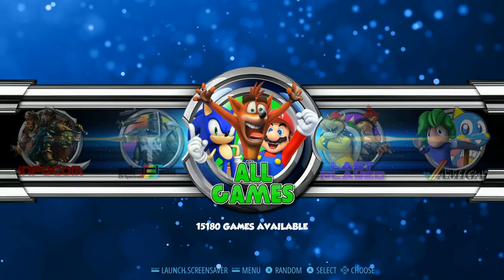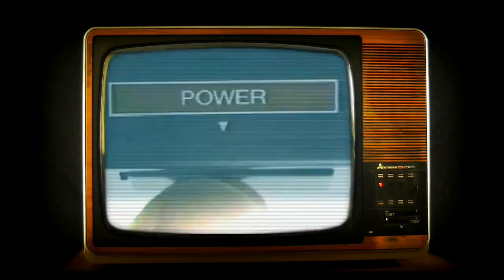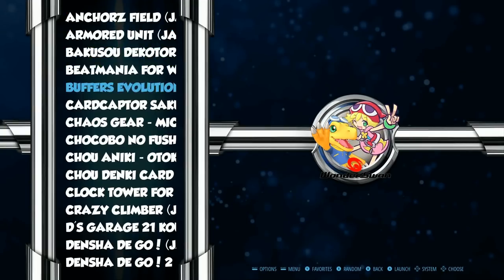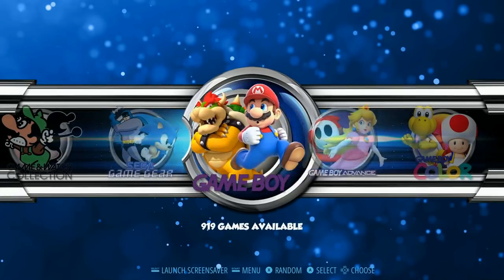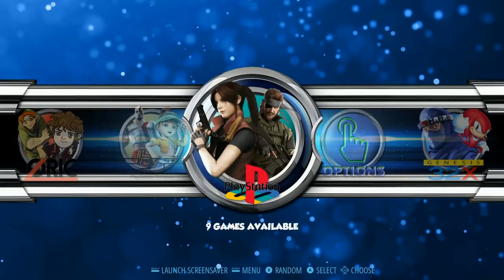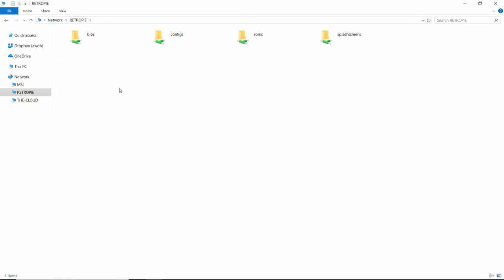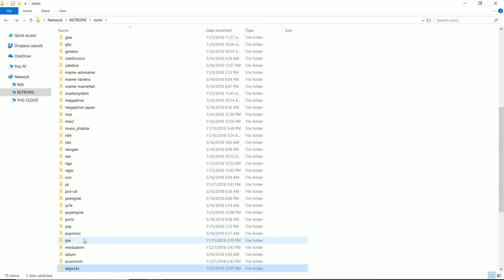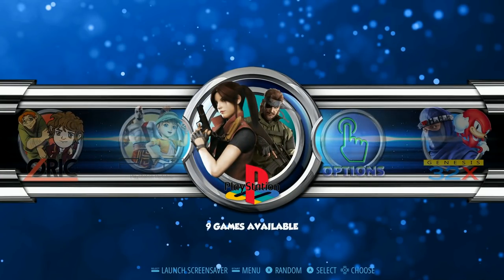32gb Pi 3 Unlicensed, Hacks, Prototypes, and Original Retro Games - 15,000 games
Checking out this 32gb raspberry pi b+ image from VLC with over 15,000 games. No video snaps or bells and whistles just GAMES!!! LOTS and LOTS of games. Unlicensed, Hacks, Prototypes, and Original Retro Games

[32GB] Extreme Build V3b+-VLC
Also on Arcadepunks Website

400gb micro sd
256gb micro sd
200gb micro sd
128gb micro sd
64gb micro sd
32gb micro sd
16gb micro sd